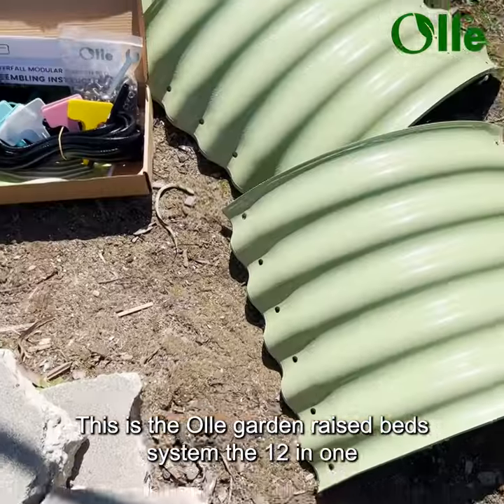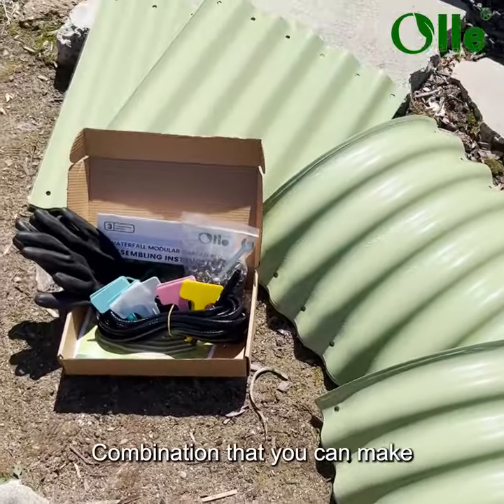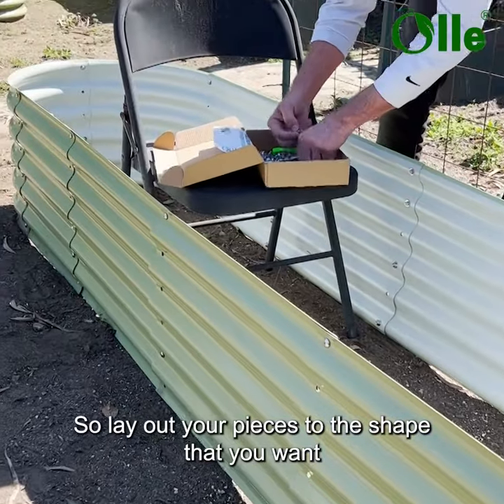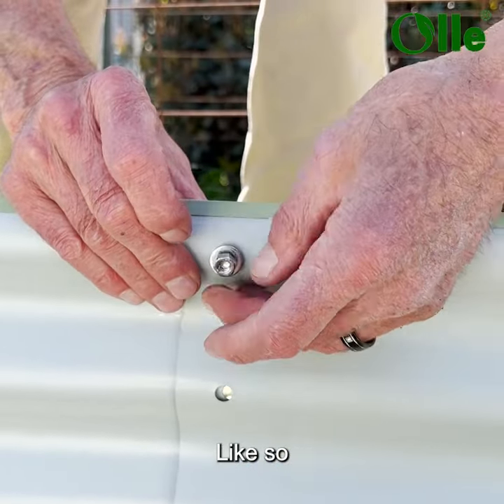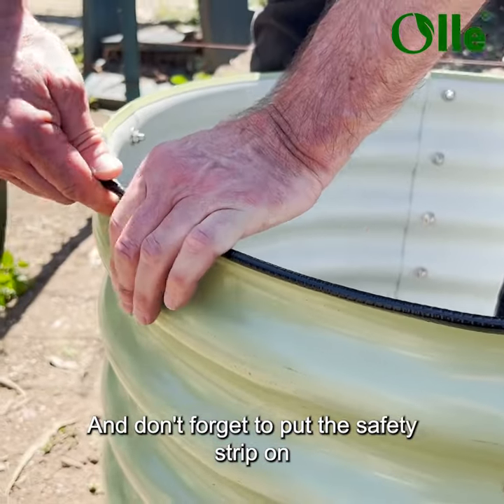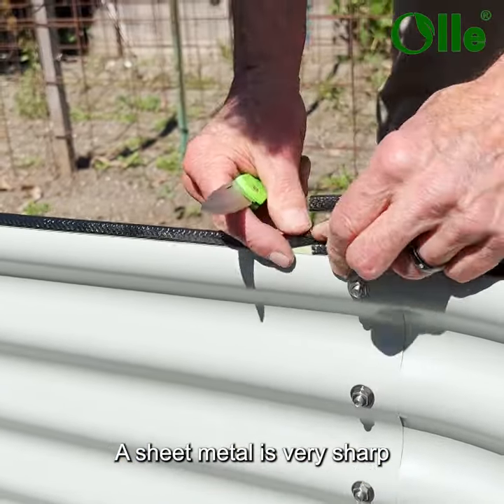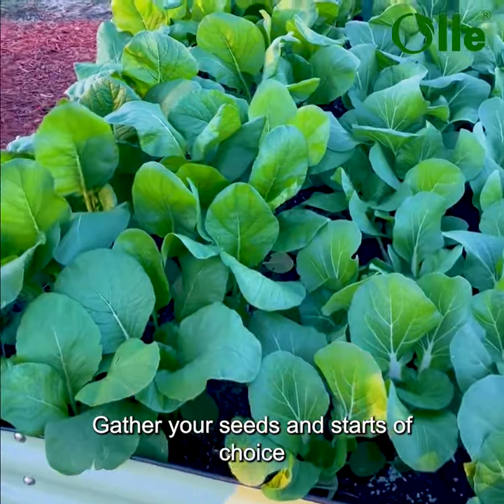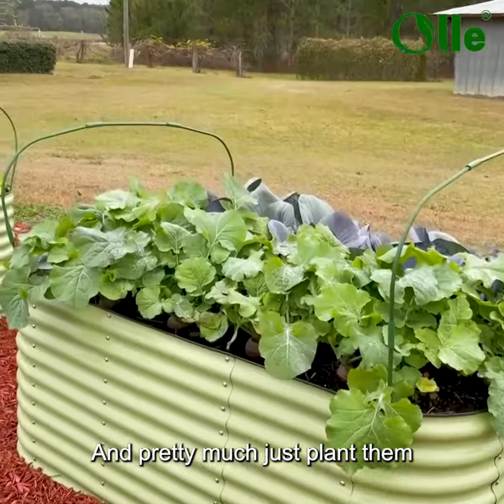Raised Garden Bed：Quick, Easy, Durable, This is How it Started🍉🍓🫐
I am excited to kickstart my garden with Olle Garden Beds in this video! They are the perfect fit for our garden, offering 12 different configurations that we can easily customize. What's even better is how effortlessly they come together. And now, I've already achieved a bountiful harvest, thanks to these amazing easy & durable garden beds!
Ever thought about growing your own vegetables? There's nothing healthier than growing your own food and it's much easier than you think.

The Olle galvanized garden bed in the video is the best choice for you to plant, no matter whether your planting area is large or small. And there's one of the best ways to fill a garden bed: Hugelkultur. Hugelkultur translates to “mound or hill culture.” It is especially applicable in areas where soil retention and drainage are poor, which is typical of soils found in urban areas.
Hugelkultur is a perfect way to fill your raised garden bed. How do you build a Hugelkultur raised bed vegetable garden? The materials used include large rotting logs, sticks, and other debris that are layered with grass clippings, coffee grounds, compost, and other organic matter. As the material breaks down, it creates a flourishing environment for beneficial fungi and microbes that mimics the natural landscape of a forest. There are many advantages to the Hugelkultur method, including soil quality improvement, minimal maintenance, and water retention.

In the Hugelkultur method, for filling a raised garden bed, the large pieces are laid at the bottom as they will take the longest time to decompose. In the picture above, the piling logs may take up to 5 years before the base sponge breaks down into rich, wonderful raised garden bed soil. The smaller pieces are placed on top of the larger pieces to fill space, such as branches and sticks, and then grass clippings, leaves, and kitchen scraps. Compost and topsoil are on the top two layers of your raised garden bed so you can start planting as the organic matter beneath decomposes， creating a superior growing area for fruit and vegetables.

If you love growing your own food, why not take a look at our online store which has a good discount right now, plus you can join our affiliate and make a little extra money:

We’re Olle, we'll share knowledge of galvanized metal garden beds that helps you turn your backyard into your own supermarket. I also share simple and cheap home garden tips to grow your own vegetables. Whether you're a total beginner or a seasoned green thumb, our online store has something for everyone.